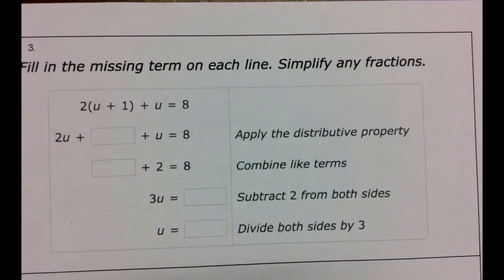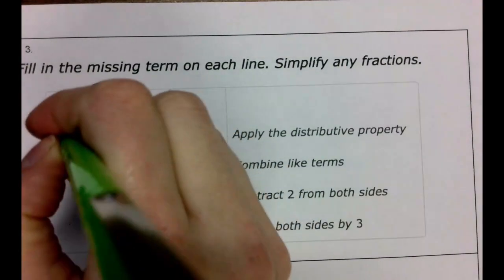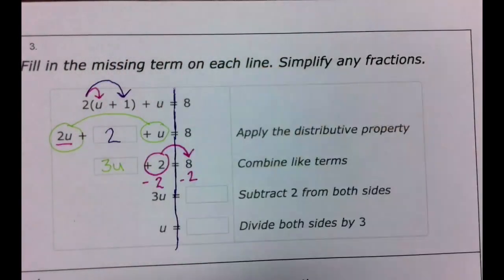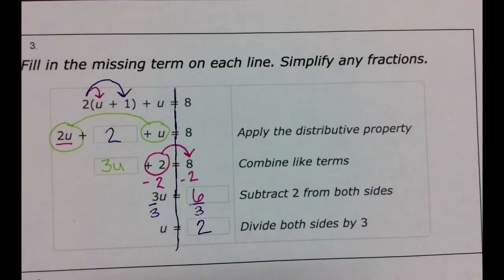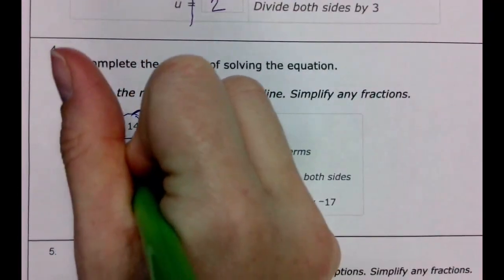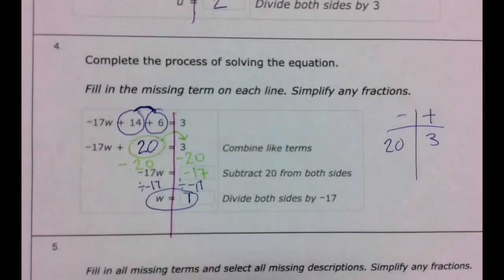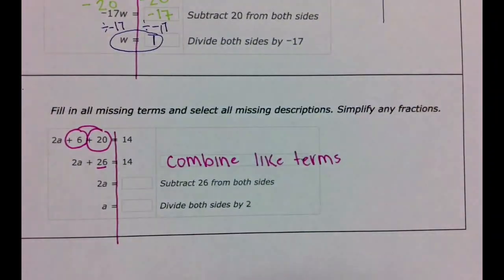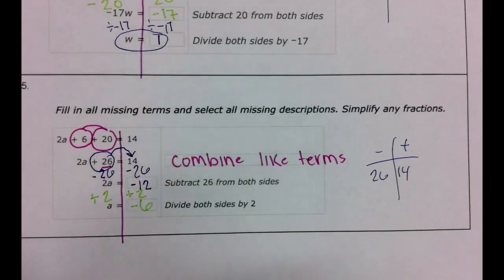Week 29 Day 1 Solving Multi-Step Equations Part 2